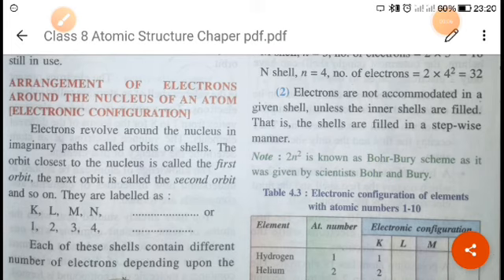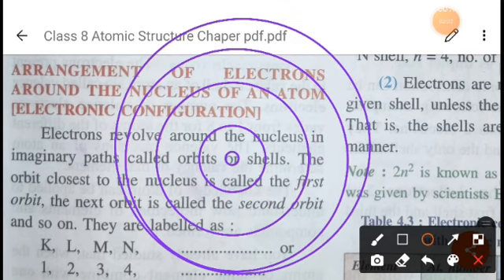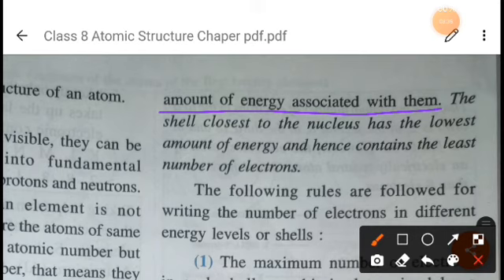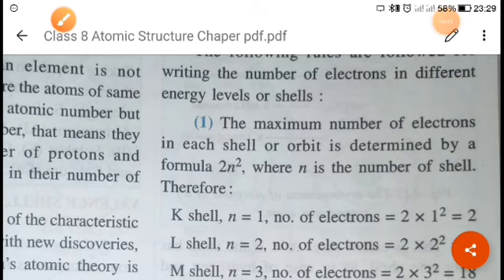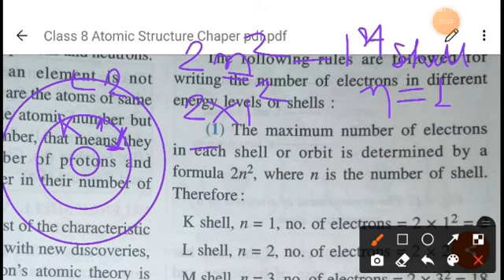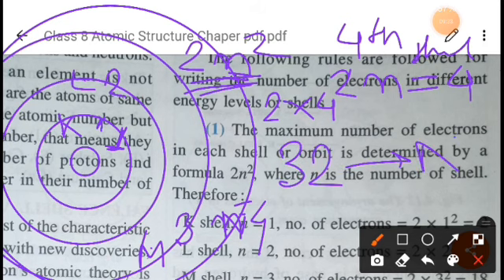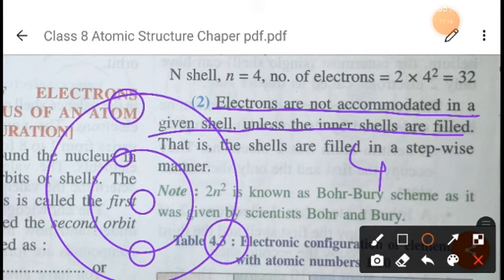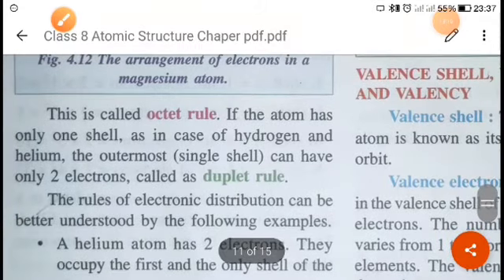Atomic Structure Class 8 L-6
Here we have discussed about electronic configuration of the atoms.